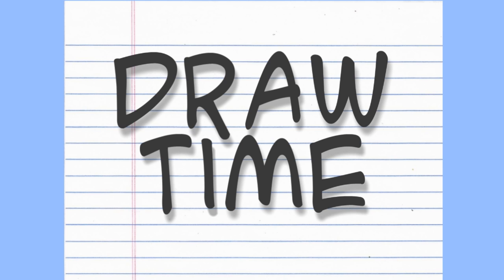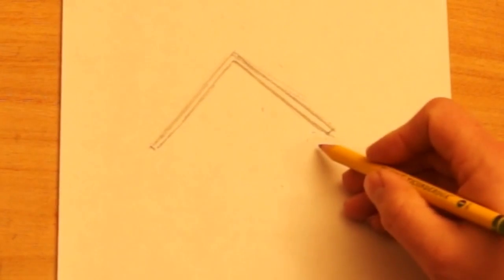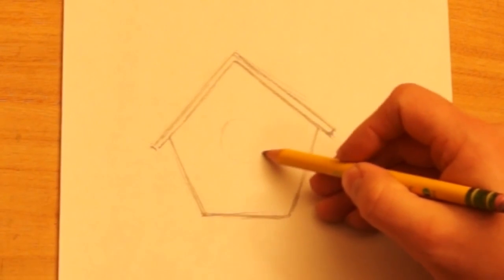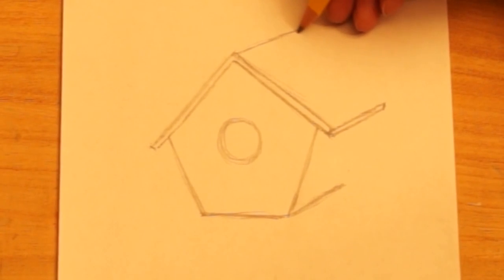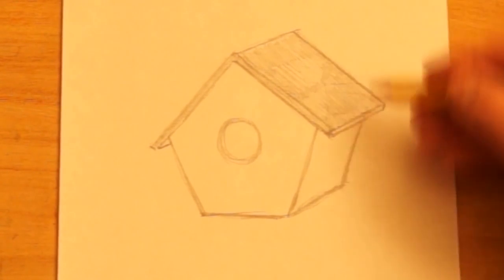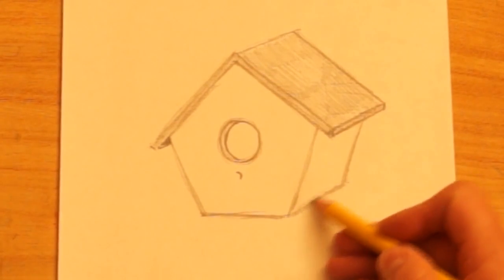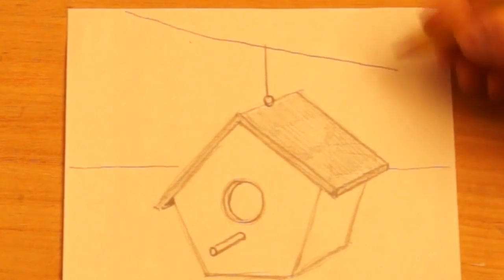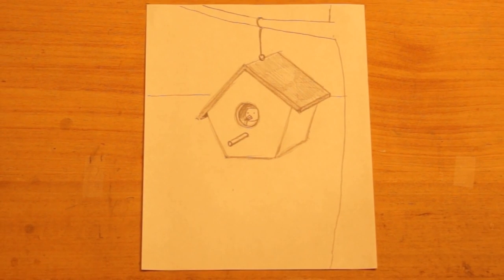How to Draw a Birdhouse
DRAW TIME - WINTER BIRD WEEK DAY 2 - BIRDHOUSE
Draw Time with Mr. Mayberry Episode #62
Wintertime Edition
1/20/2015 - 1/19/2016
DTWTEWBWD2 - BIRDHOUSE